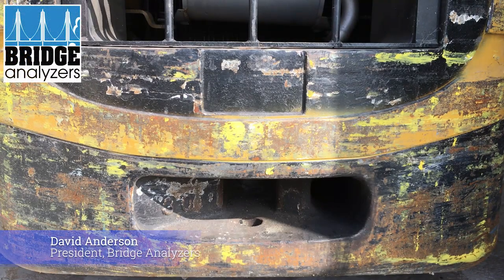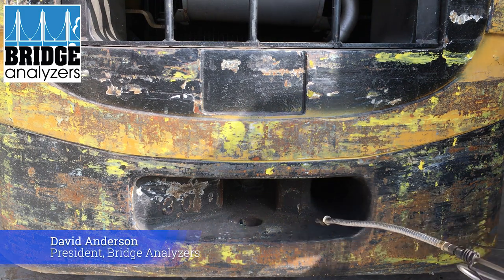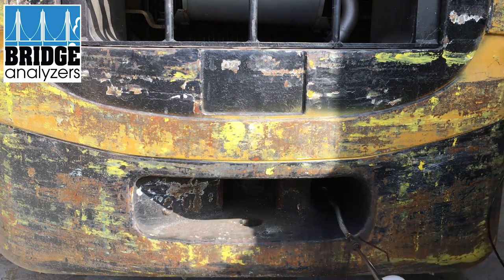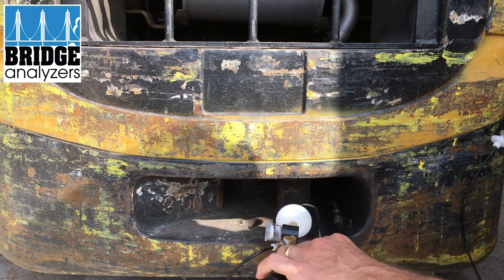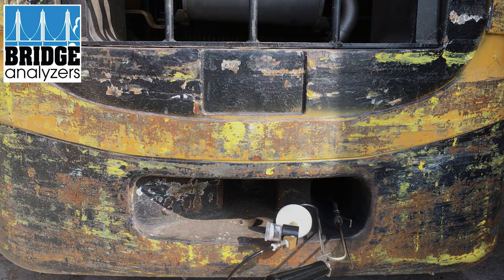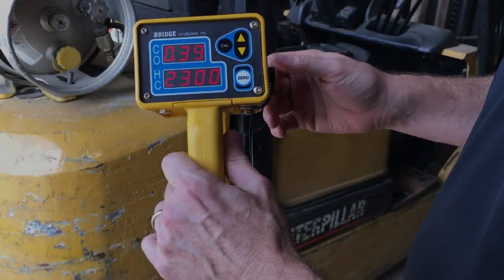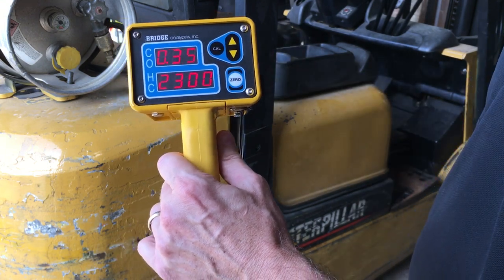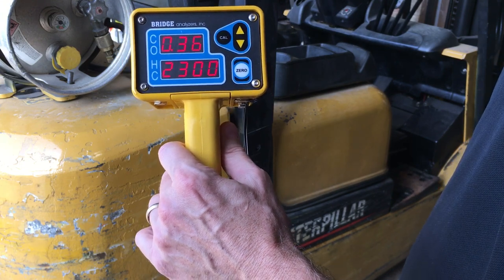Forklift Tailpipe Emissions Test - 2 Gas Exhaust Gas Analyzer CO/HC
In this short video we show you how to perform a tailpipe emissions test on a forklift with our Bridge Analyzers 2 Gas Exhaust Gas Analyzer that measures CO and HC.

The Bridge Analyzers Exhaust Gas Analyzer CO/HC includes:

A fully infrared carbon monoxide (CO) and hydrocarbon (HC) 2 gas analyzer that you can hold in your hand.

Identical to larger machines, uses 30-year time proven NDIR technology for reliable, accurate gas measurement in a modern small instrument.

Instant on using vehicle 12 vdc power – pick up, hook up, and go.

The Simplest, Lowest Cost Exhaust Gas Analyzer (EGA) for Motorcycle and Forklift Tuning using CO and HC.

Fast – stable readings – updates gas readings 4 times per second for fast tuning response.

Hydrocarbon fuel selection feature allows for the selection of Gasoline, Propane, or CNG fueled vehicles.

Rugged and simple to use.

All digital design provides reliability with ease of use.

Zero calibrates on room air in 30 seconds by removing the probe from the tailpipe, letting readings stabilize and pushing Zero button. Water trap built into probe – just empty it at the end of gas testing, and you are ready for additional testing.